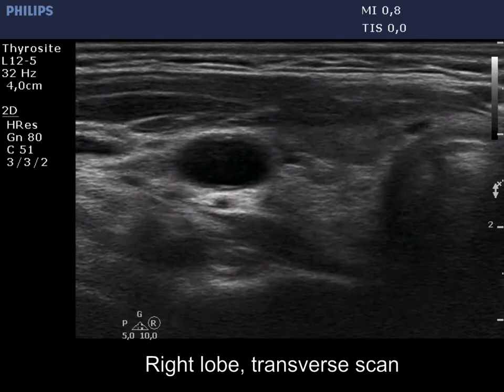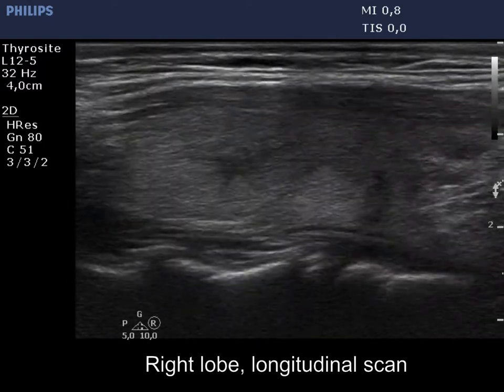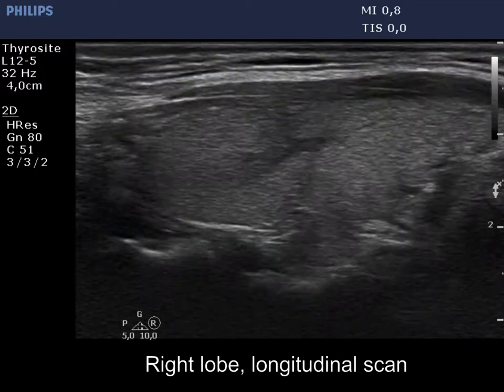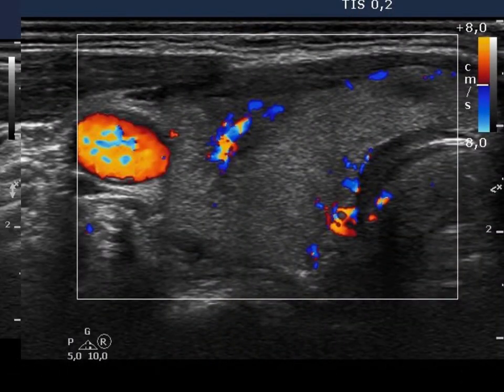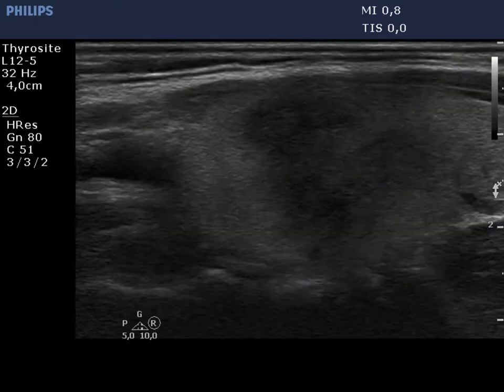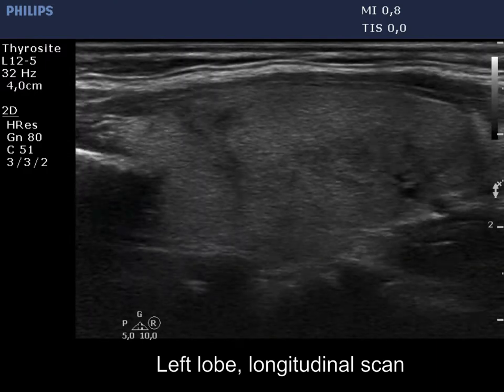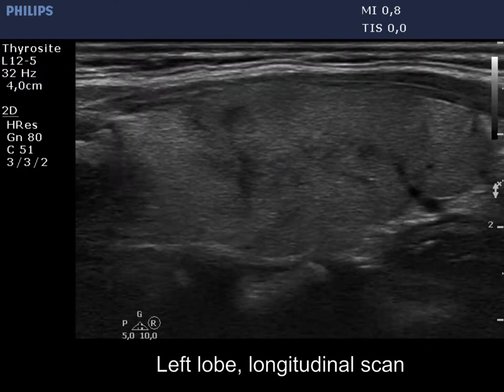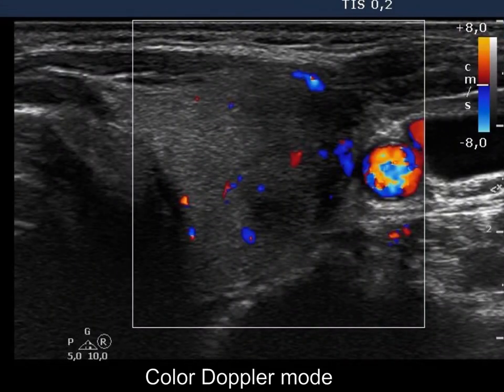Cae 1454 - part 3